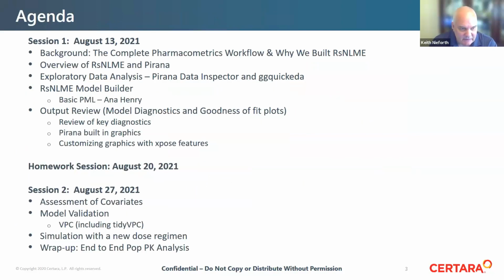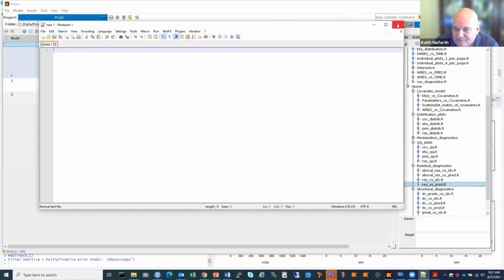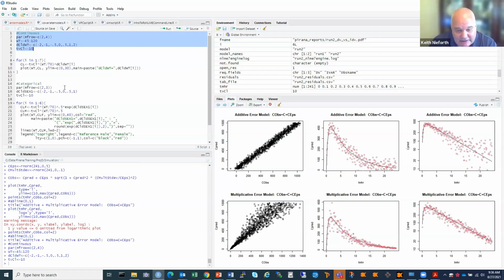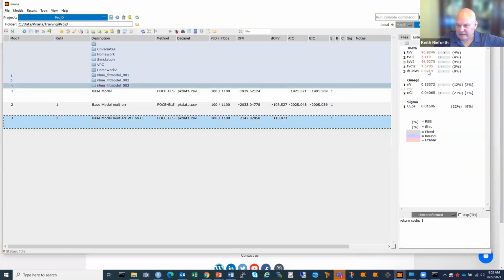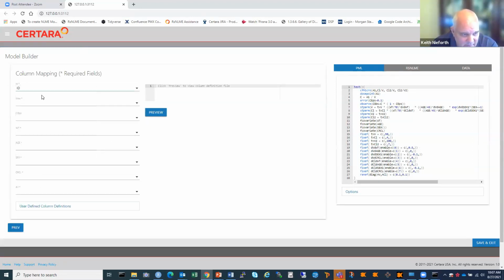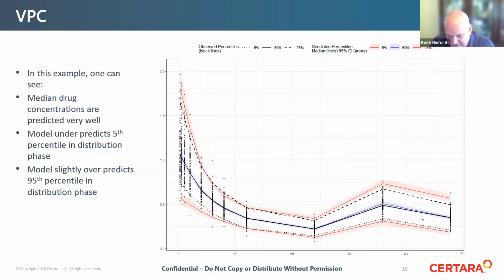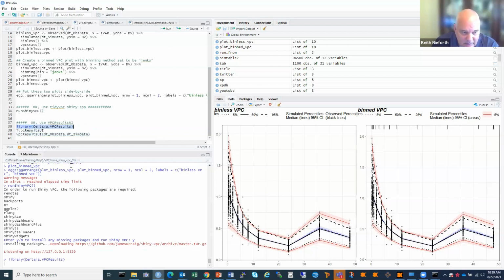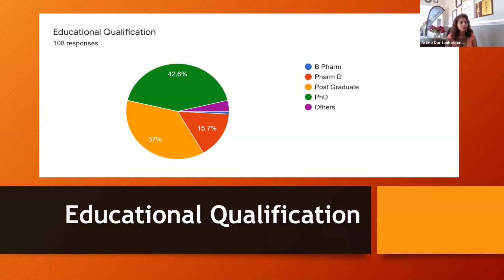Introduction to RsNLME (R speaks NLME)-Day 10 of the PMX workshop - Hosted by Project Dontabhaktuni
Introduction to RsNLME (R speaks NLME) Certara’s New Biosimulation tool – by Keith Nieforth Pharm D.
RsNLME introduction series will review core functionality. RsNLME is a collection of R packages and companion RShiny apps that allow pharmacometric scientists to run models using the Certara NLME engine directly from the R command line. A key theme for RsNLME development is expanded workflow support beyond the core analysis. A demonstration will be provided to review the capability within shiny apps to allow users to tag parts of analysis for inclusion and creation of “submission ready” reports.

Hosted by:
Project Dontabhaktuni is a non-profit organization created to support scientist and students from around the world. The goal of “Project Dontabhaktuni” is to create training and mentoring programs for students and scientists all over the world that need to overcome the challenges of drug development particularly in pharmacometrics, leading to expediting drug development, appropriate drug therapy, and better patient outcomes. In the past 3 years we have trained over 1600 scientists from around the world representing over 26 countries though onsite and online workshops.

PharmaPro Consulting is a boutique consulting company that employs only the top pharmaceutical talent. They provide strategic and consulting services in Clinical Pharmacology, Pharmacometrics, Regulatory, Medical and Manuscript writing to pharmaceutical and biotechnology companies and government organizations. The team consists of 25+ members, many of them have over 20 years of drug development experience located in in six countries and have supported over 10 clients in the past 6 years includes Genentech, Roche, Novartis, Daiichi Sankyo, and many others. They can be a game-changer for any organization.

Certara is the global leader in biosimulation. Certara’s Biosimulation software is powerful simulation and modeling technology that is used to modernize and accelerate the process of bringing drugs safely to patients. Adopted by 11 global regulatory agencies, including the US FDA, and 1,600+ biopharmaceutical companies, these software solutions are used throughout the drug development lifecycle to inform critical decisions.